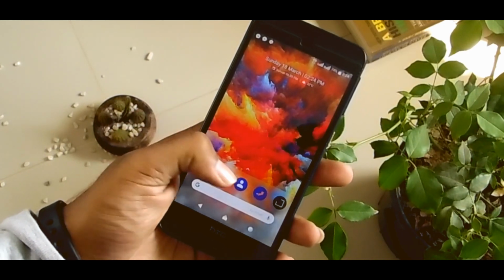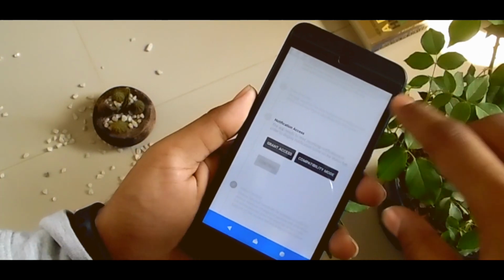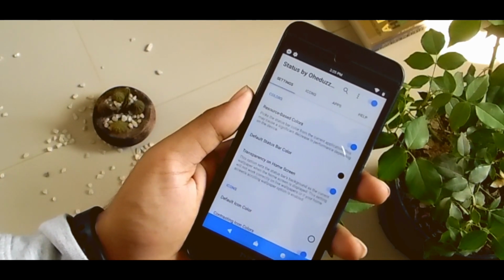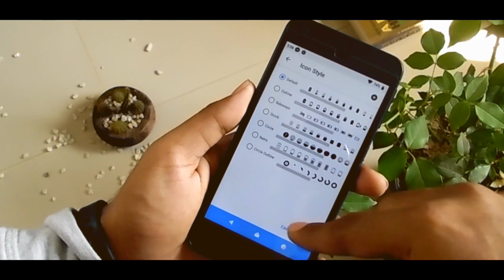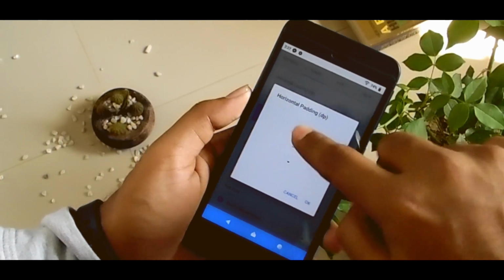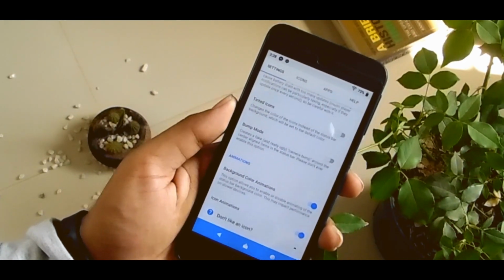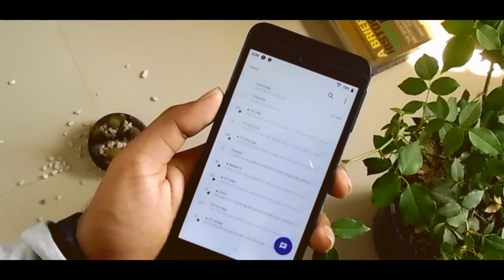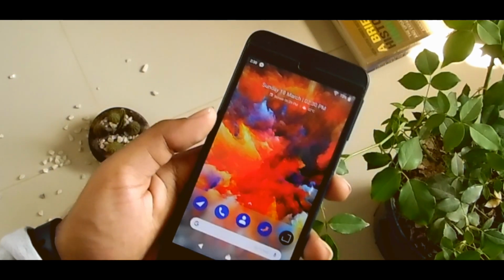Get Android P Notification Status Bar on any Android without root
Android P, so many new features. Even got new status bar. Clock on the left, then notifications will appear. Battery and other connectivity signals are on the right side. Even notch support like the iPhone X Status bar. We all want to get that status bar right now on our current android. Well now you can, by watching this full video.
XDA found a way to get that status bar by Xposed module - Android P-ify , but it requires ROOT and not exactly the same with Android P even have bugs. And support only in Oreo 8.1 (sh*t)

 But by watching this full video tutorial, you can get that Android P Status bar on your current any Android device without Root.
**All you have to do is, Just follow the tutorial in this video. Seriously. otherwise you cant get the Android P Status bar.**